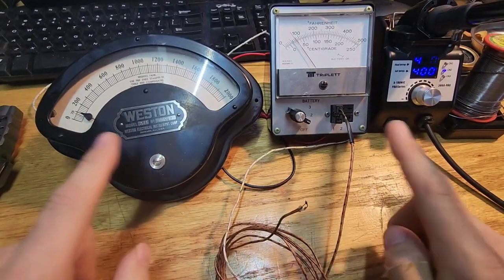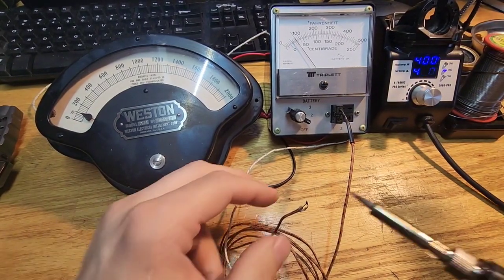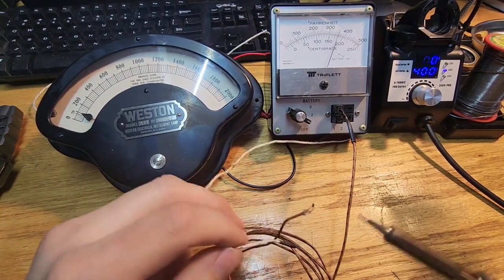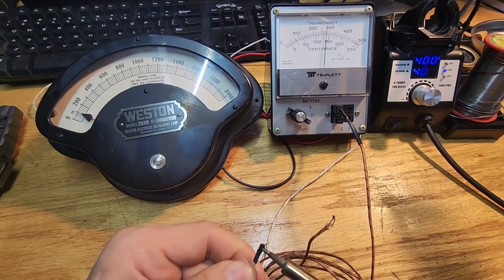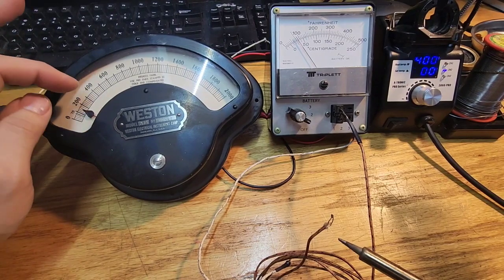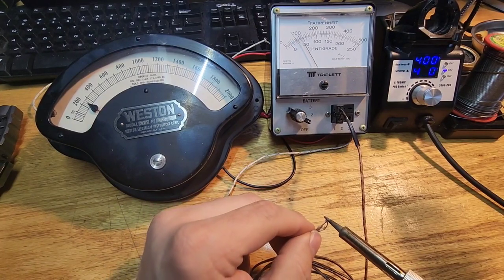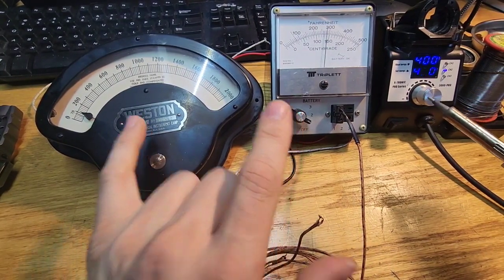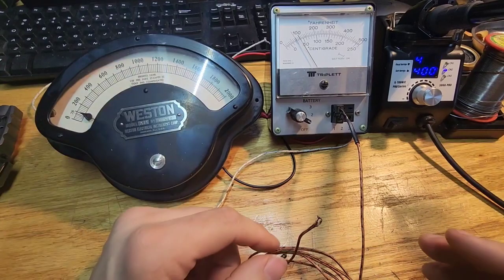Weston Meter calibration test.